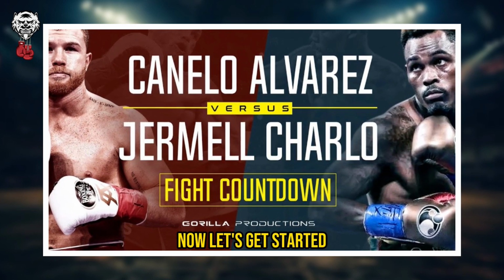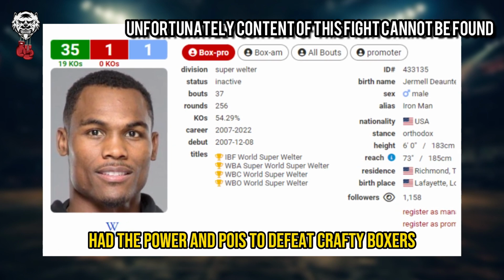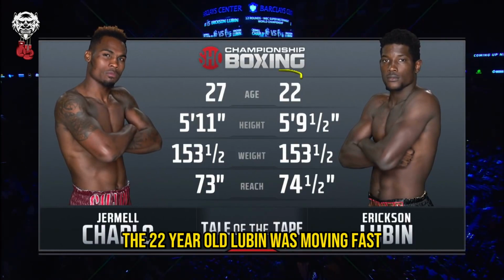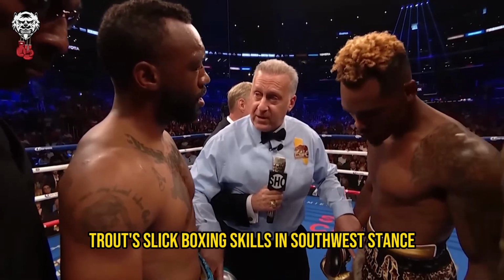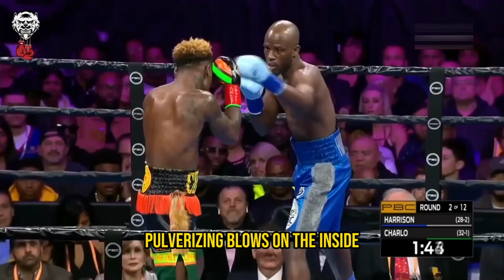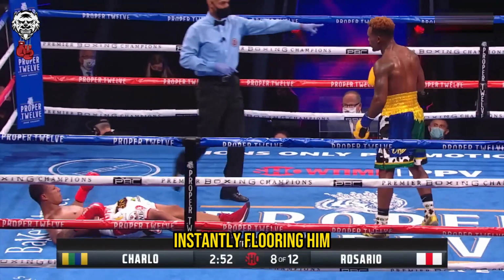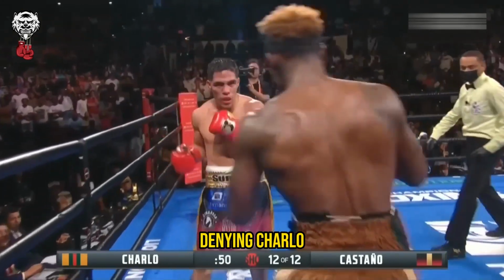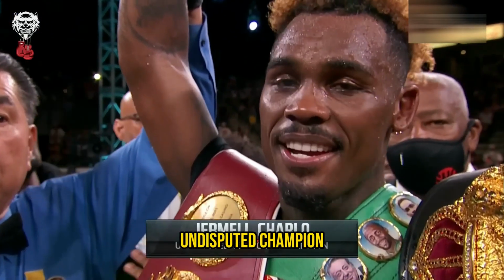THE SPEED AND POWER OF JERMELL CHARLO | BOXING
In this video, I'll be taking a look at the speed and power of Jermell Charlo, boxing's next superstar.

Jermell Charlo is a force to be reckoned with. In this video, I'll be taking a look at his speed and power, and how they've set the boxing world on fire. From the ring to social media, Jermell Charlo is dominating all corners of the media! If you're a fan of boxing, then be sure to check out this video!